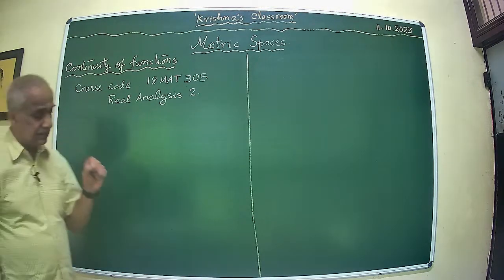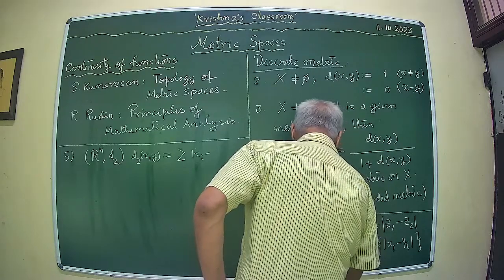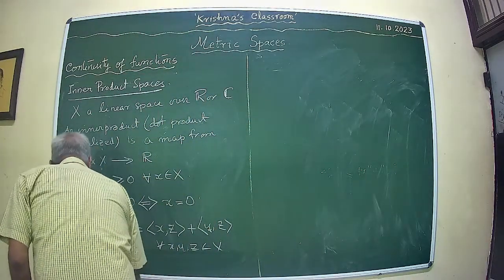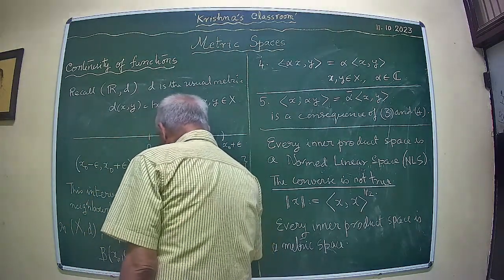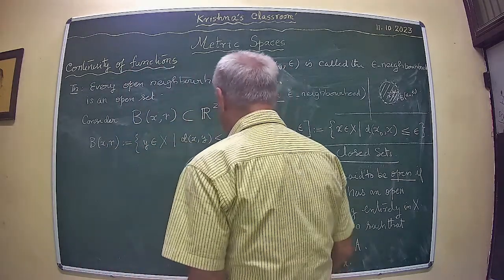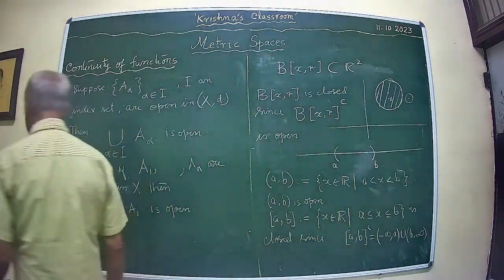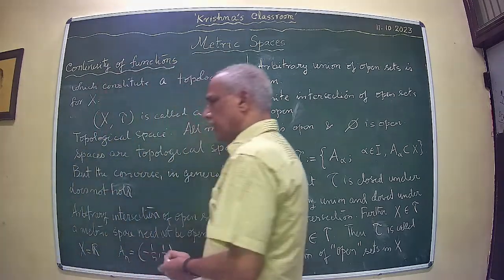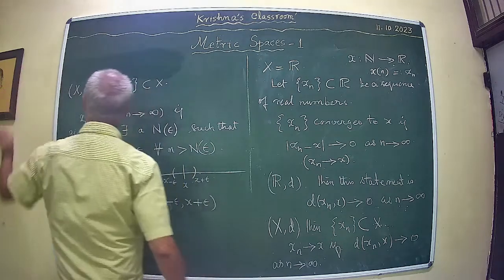Metric Spaces: 1: Preliminaries